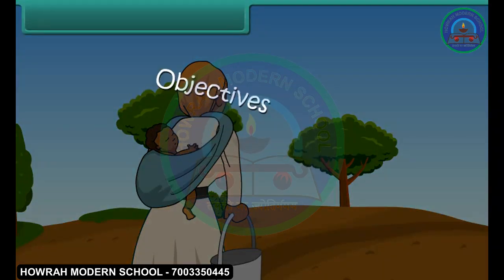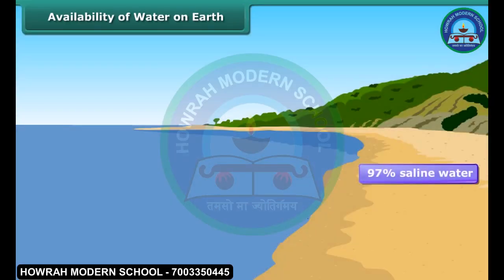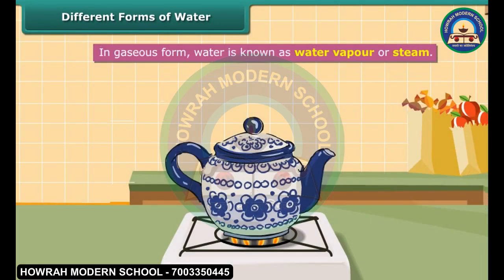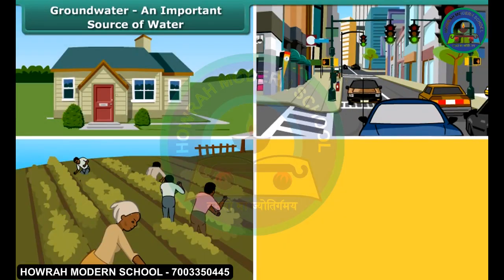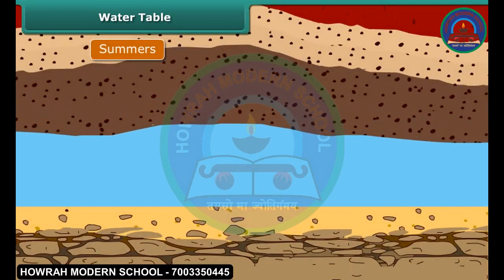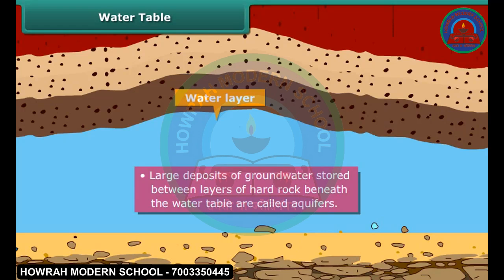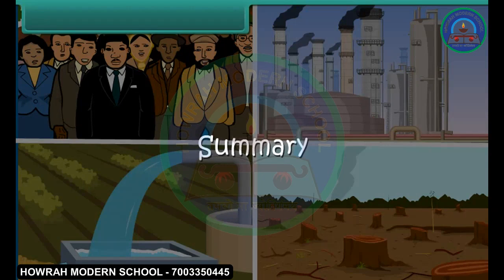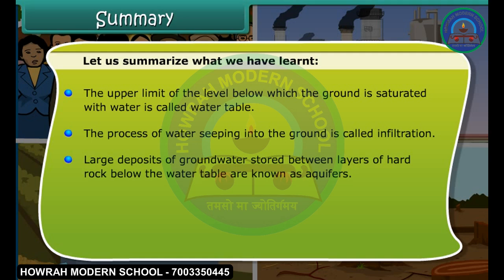Class 7th EM SCIENCE Water A precious resource